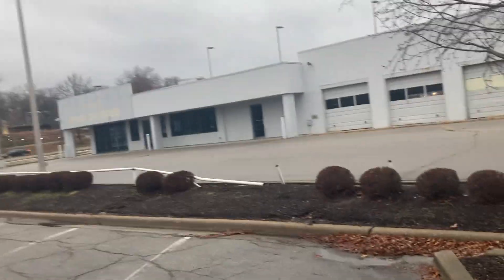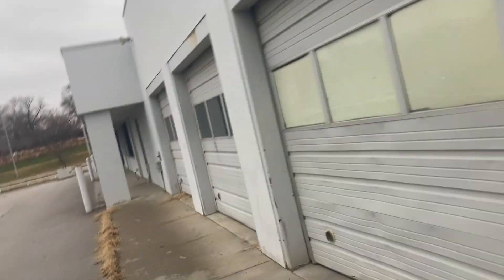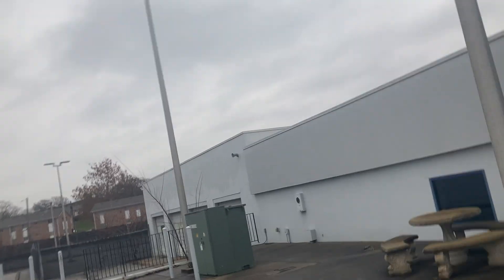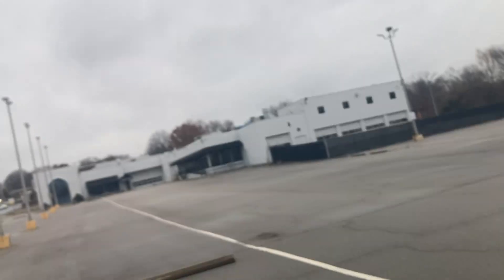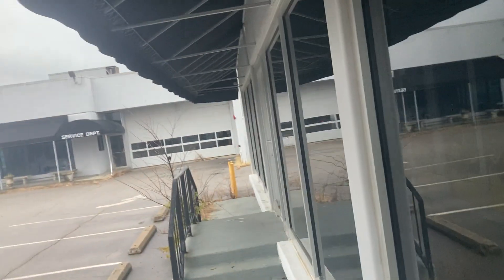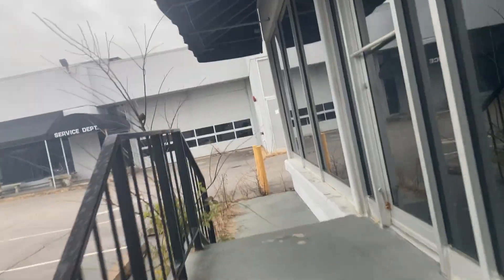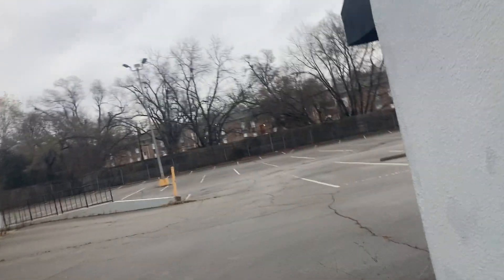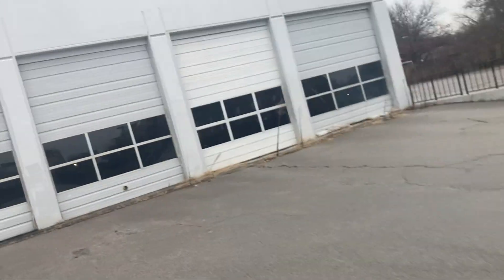Abandoned Jeep dealership-Overland Park, KS